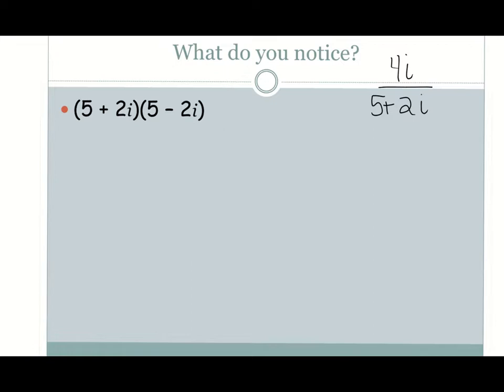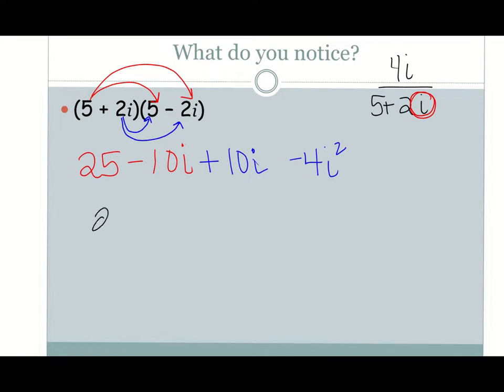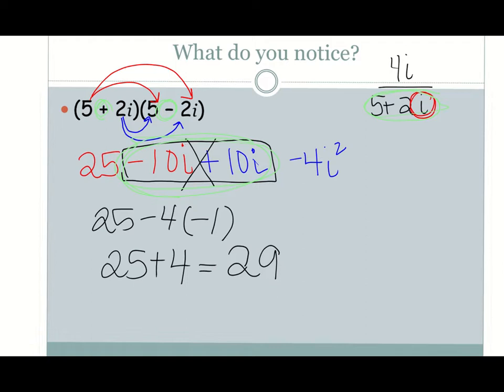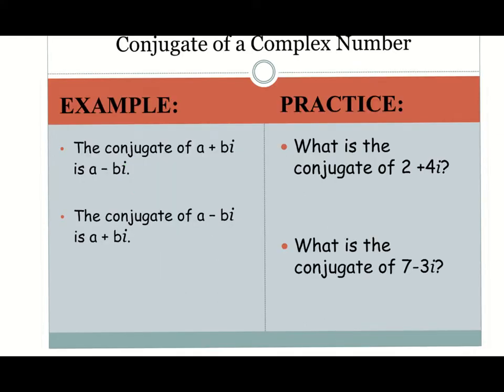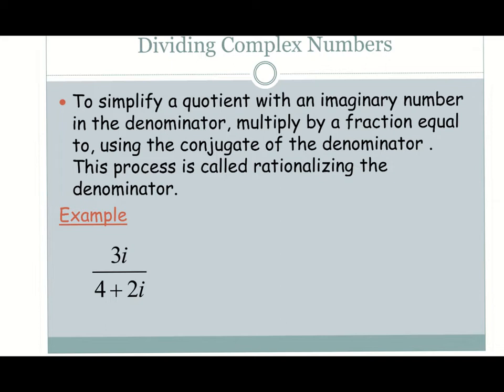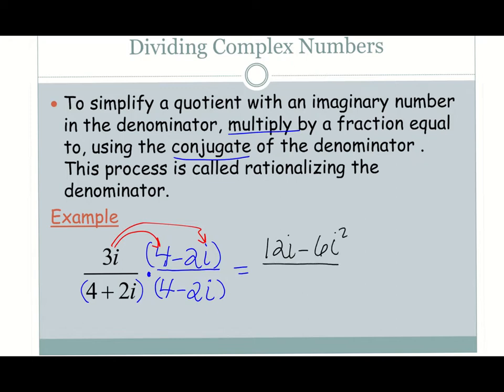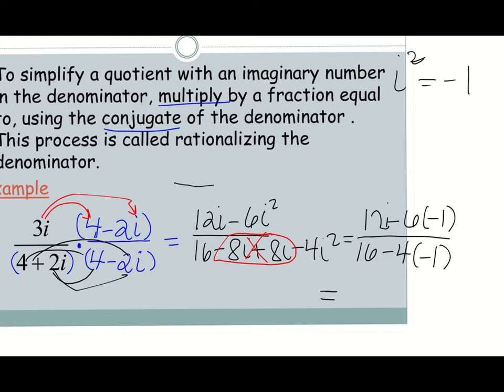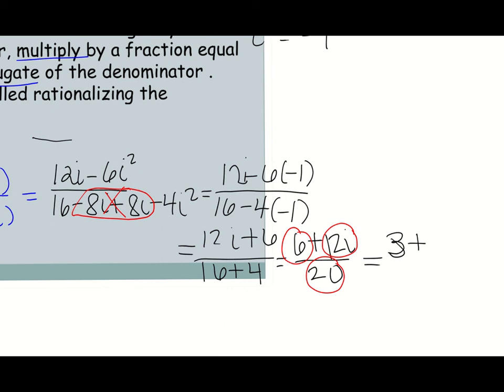Dividing Complex Numbers Part 1